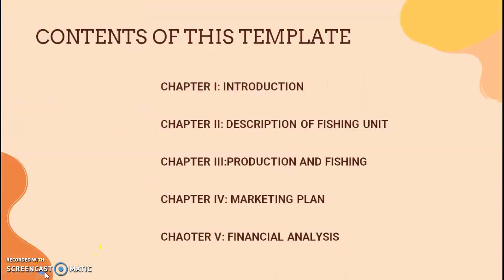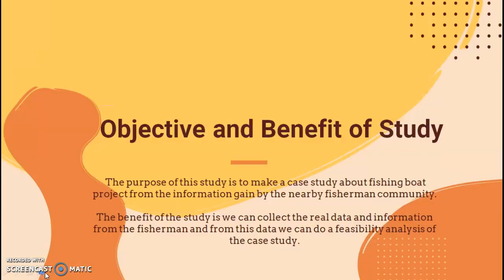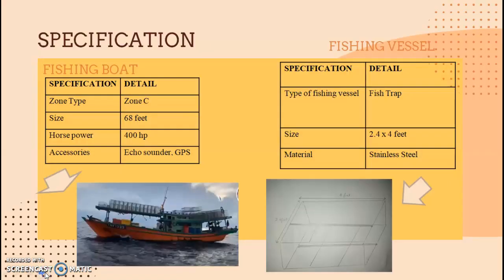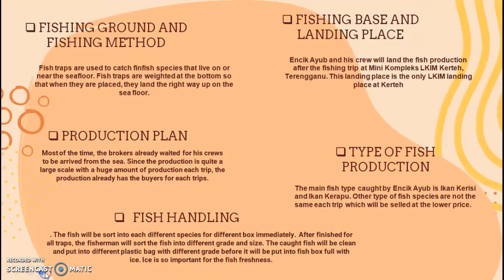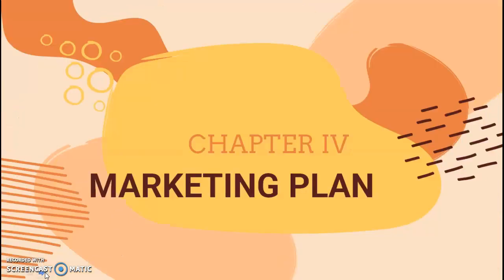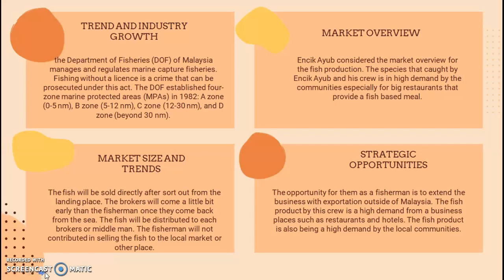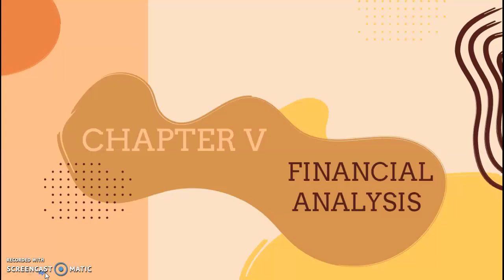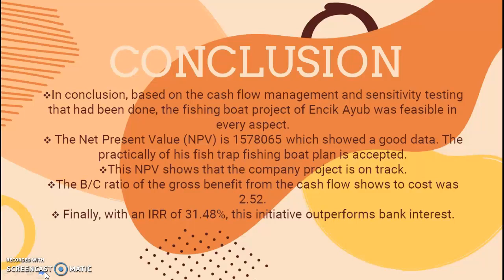ALTERNATIVE ASSESSMENT FIS3801 NUR AIN NAJWA S51705